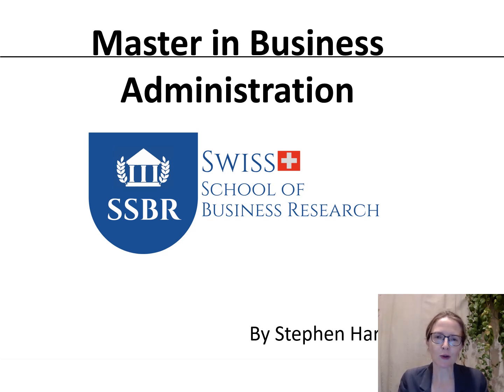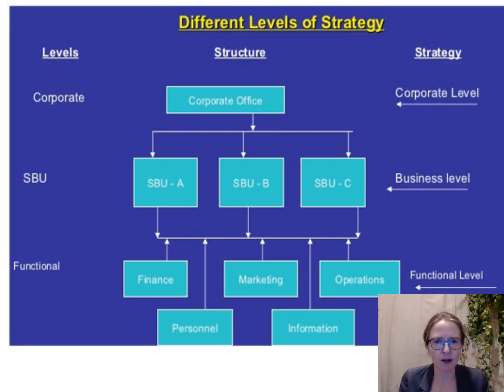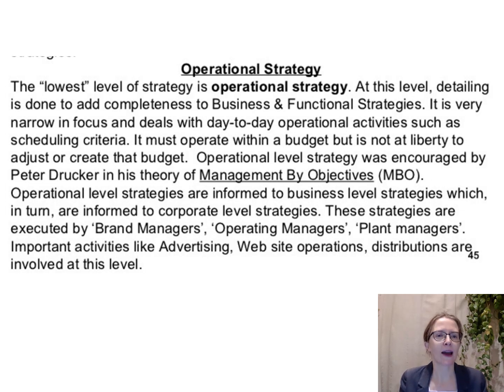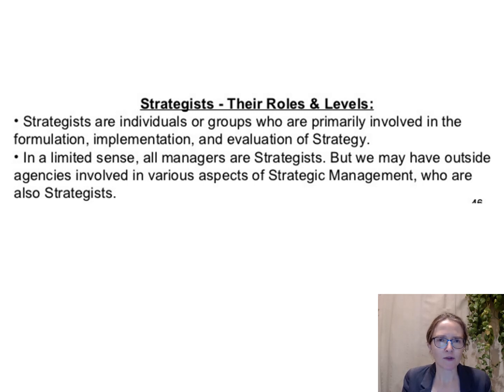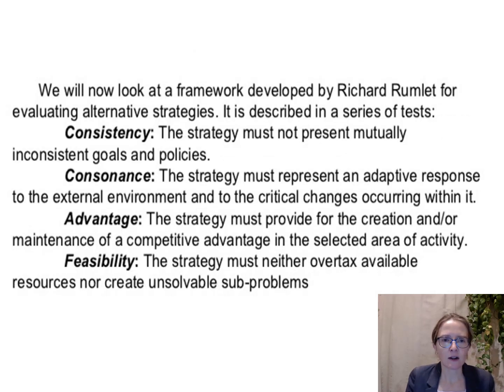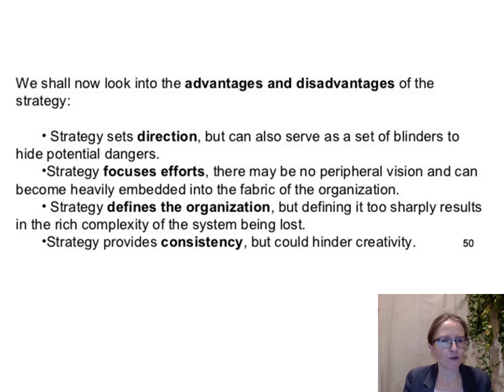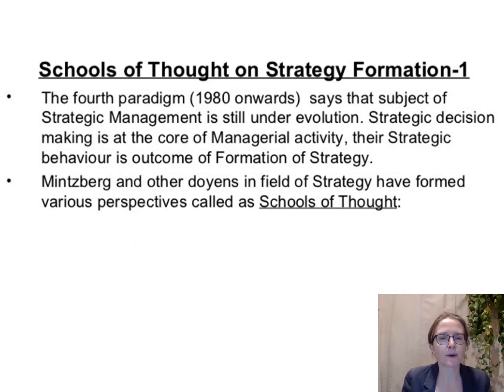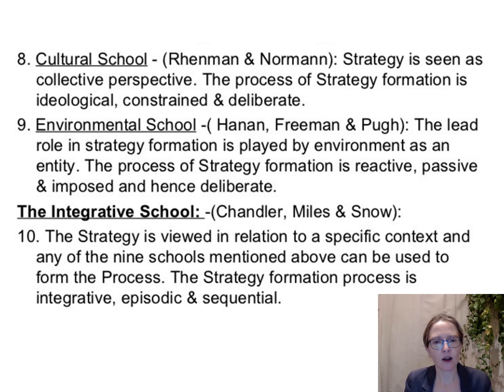Strategic Management 5 Identifying Strategy free MBA course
Class 5 of Strategic Management Free MBA course